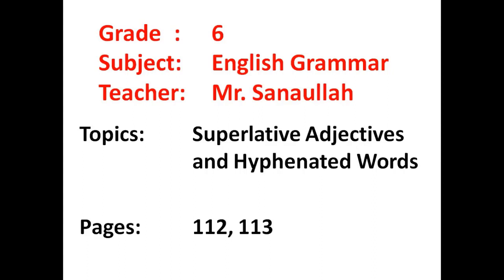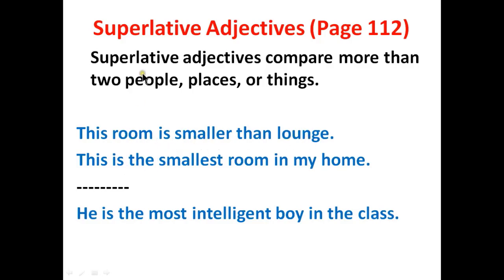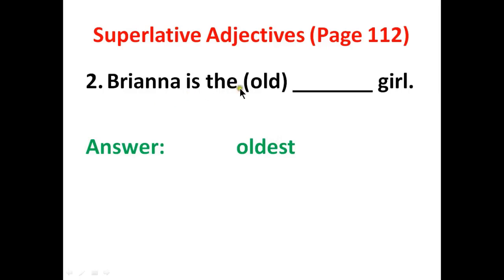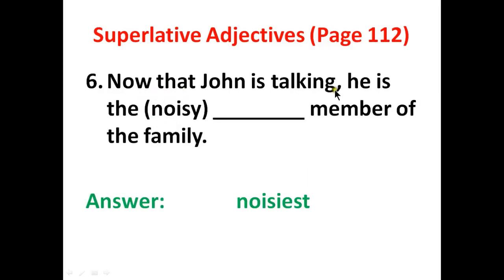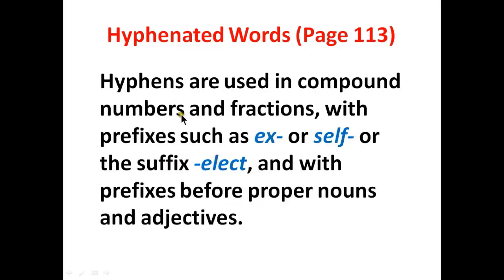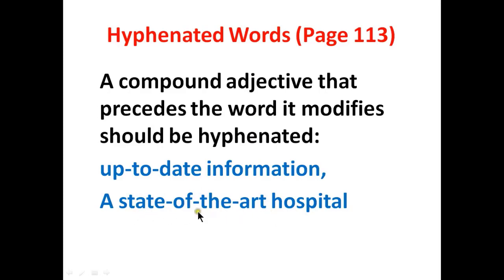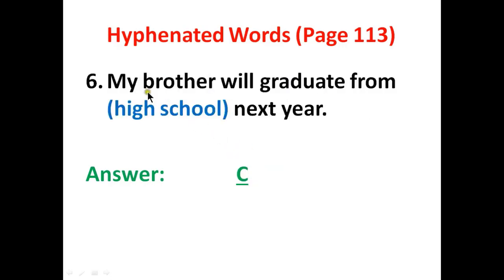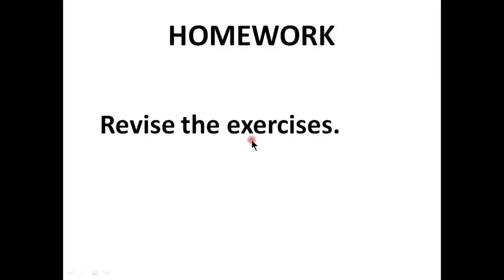Grade 6 English Grammar Superlative Adjectives and Hyphenated Words